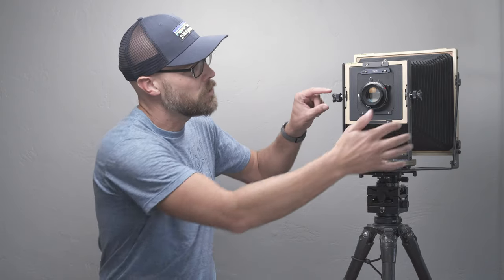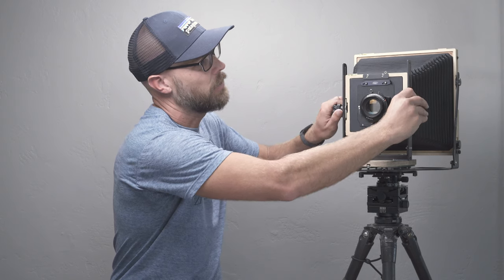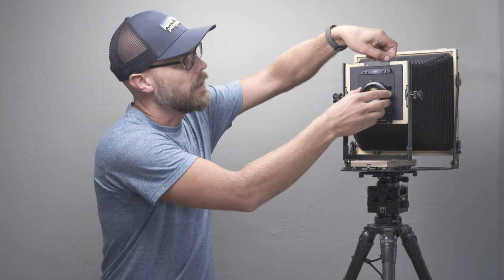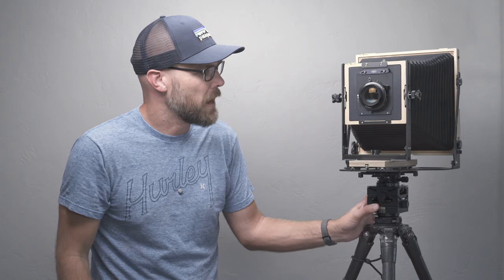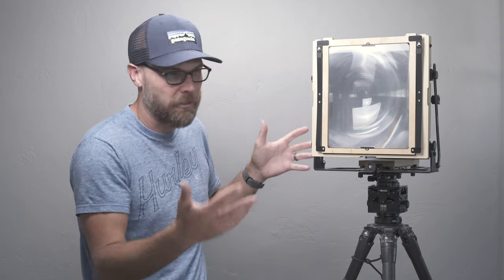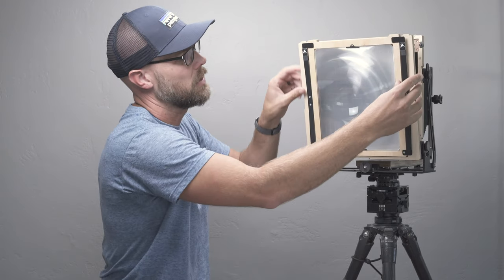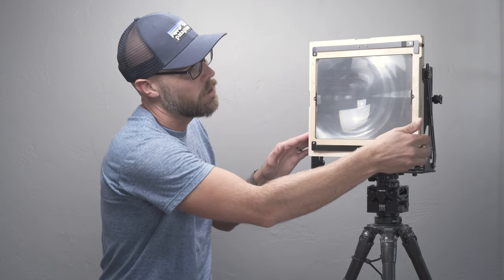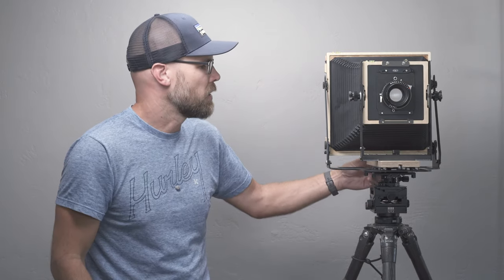First Look: Intrepid 8x10 mkIII mk3 third generation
In this week's video, we take a first look at Intrepid's new third-generation 8x10 camera. After I've had some more time with the camera, I'll share a more in-depth video.

"Creative Banter" Podcast with Cody Schultz and Ben Horne

Join NPN for image critiques and more
(Nature Photographers Network)

— HIKING EQUIPMENT —
Ultralight Sleeping Pad